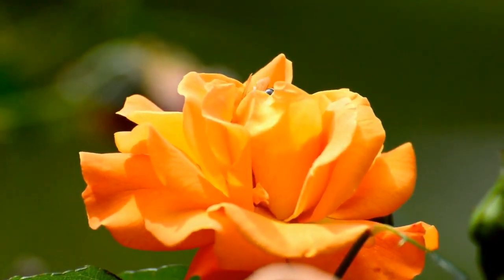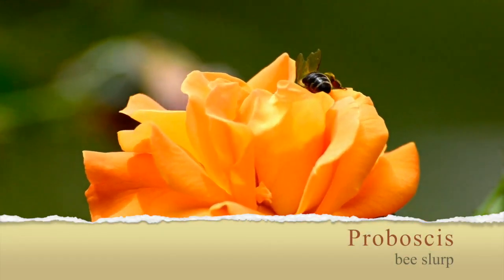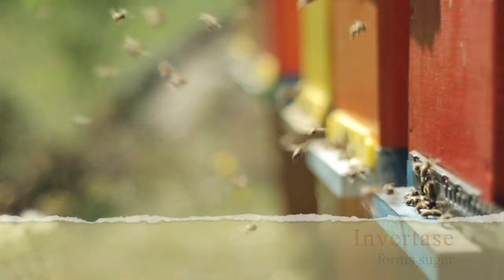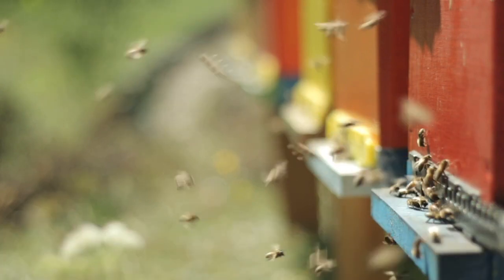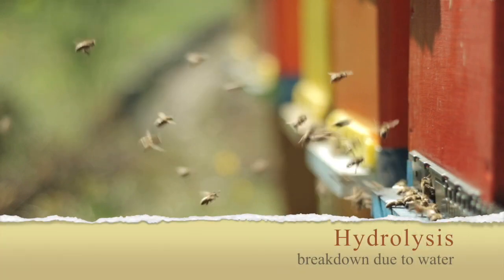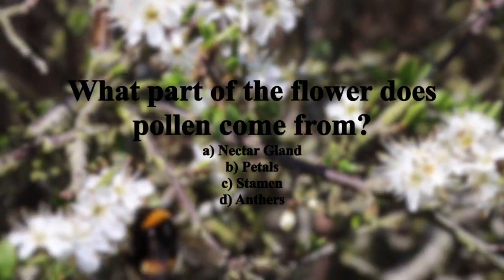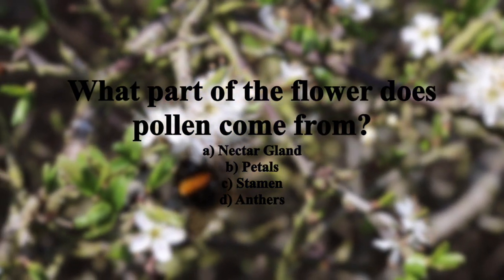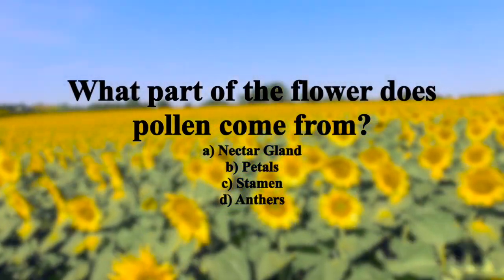bees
This video is about bees